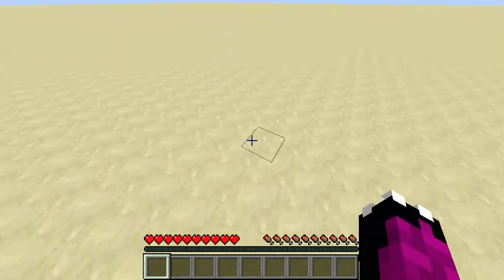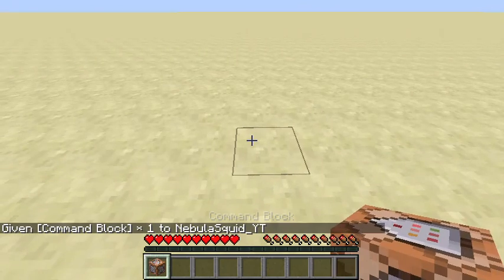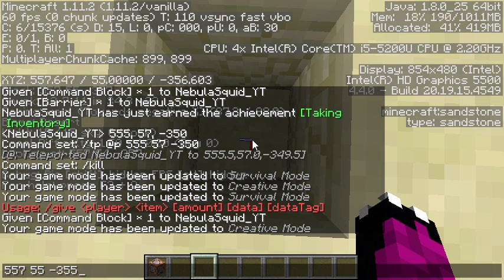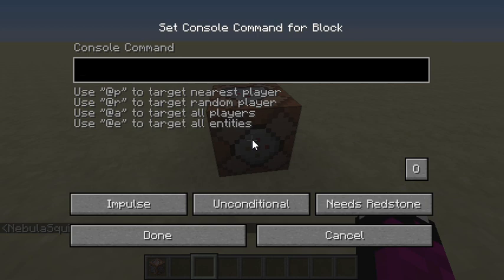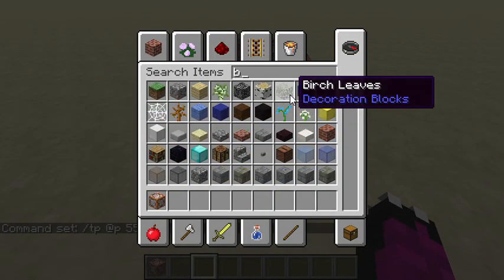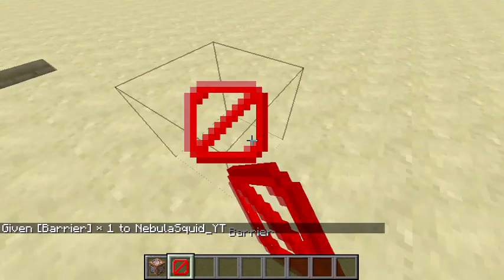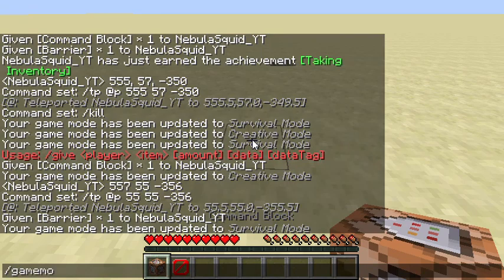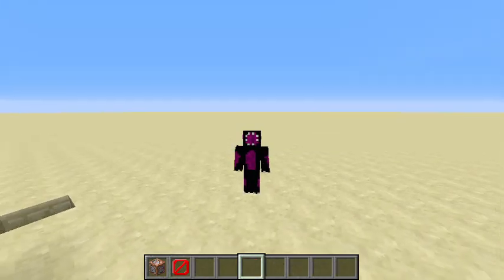Minecraft Tutorial: How To Get Command & Barrier Blocks (PC)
Hello, and welcome to a short Minecraft tutorial about how to get command and barrier blocks. The command block allows you to type many commands and activate them through redstone or not.
The barrier block is an invisible, unbreakable block good for keeping users out of places they're not supposed to be in.